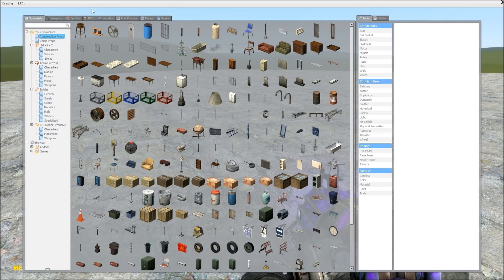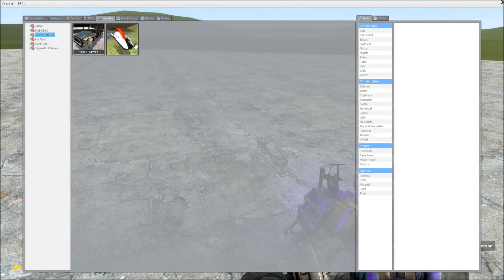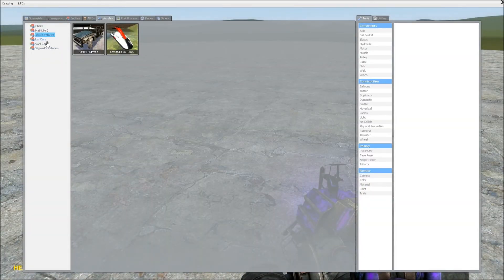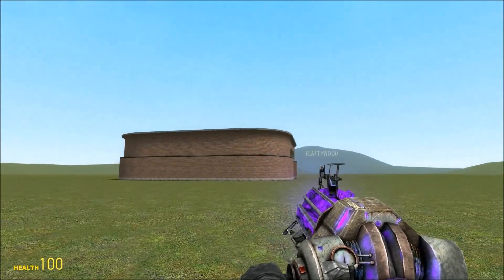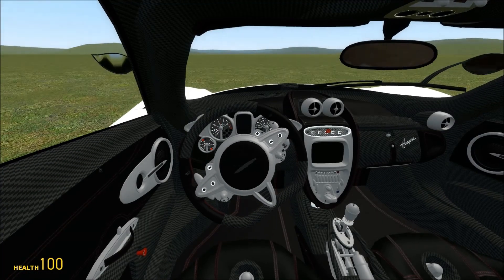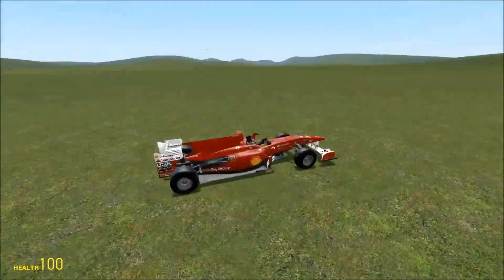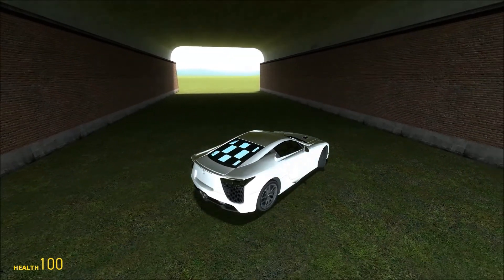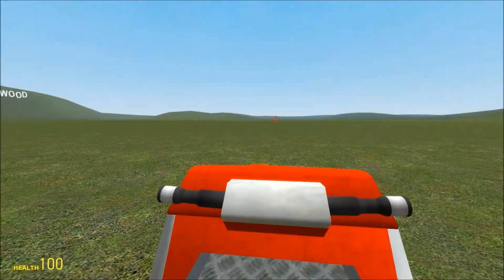Gmod Vehicle reveiw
Sorry i cant find the links :L